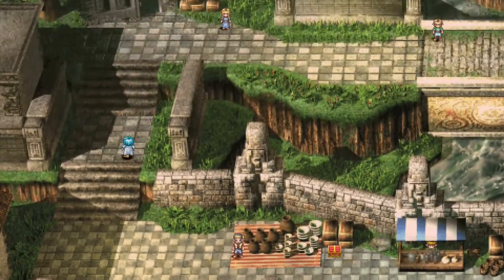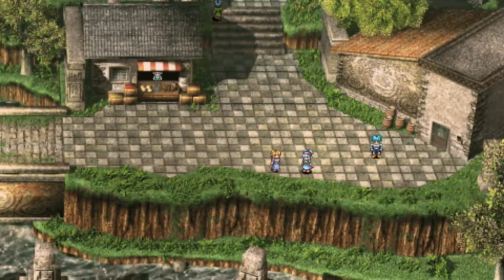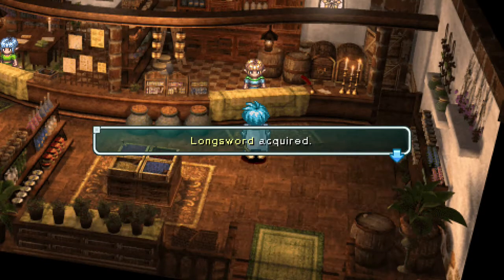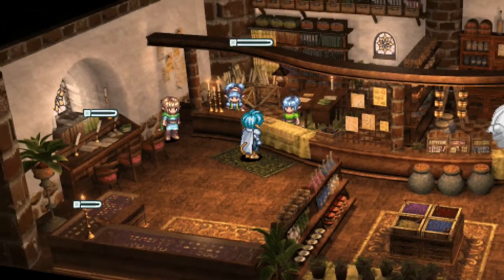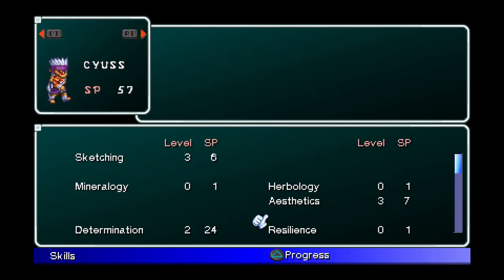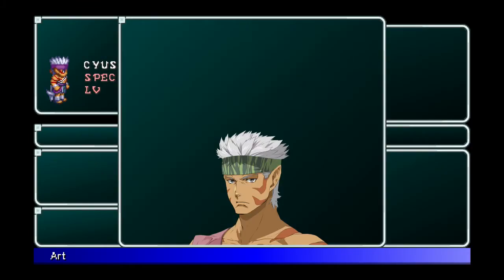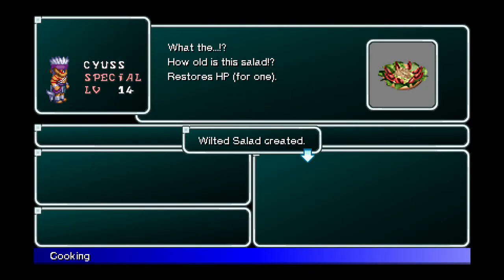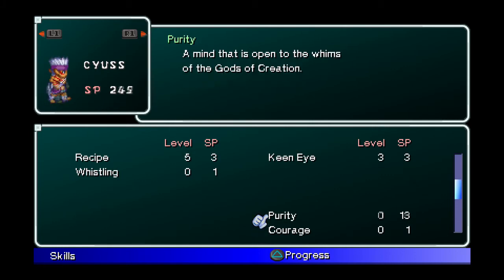Star Ocean: First Departure R - How to Make Easy Fol Early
There's a fairly simple trick you can use to make some Fol early on in the game, and it's repeatable a few times! For optimal results, you will want to NOT want to keep Cyuss (and/or Phia, and/or Ioshua) in your party. There is a bit of setup you will need to do, but the payoff is totally worth it!